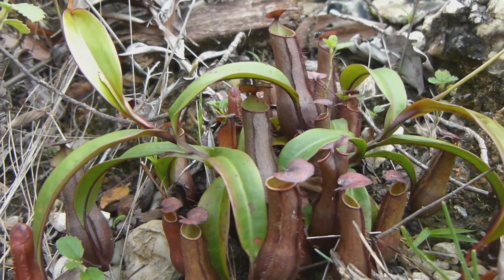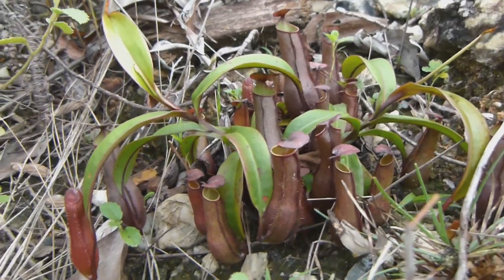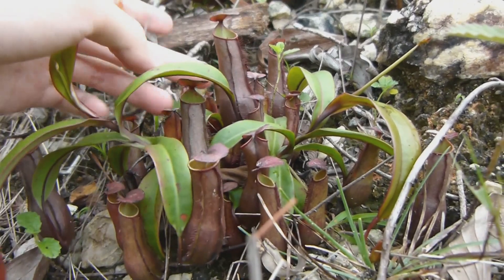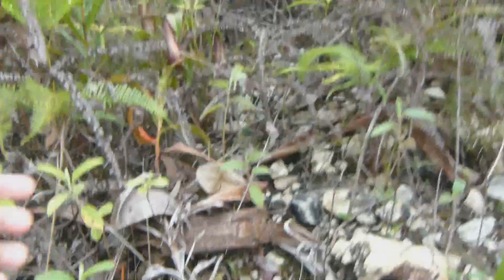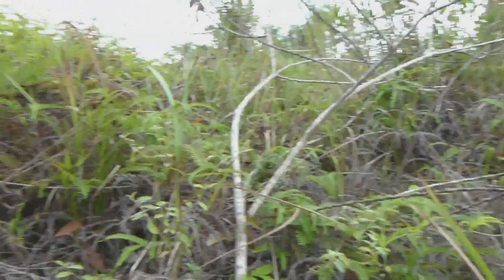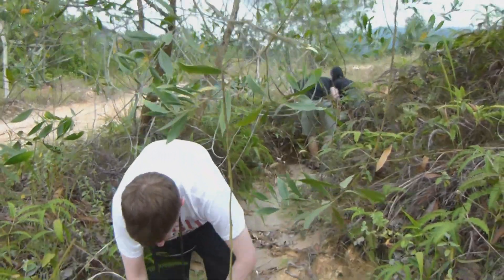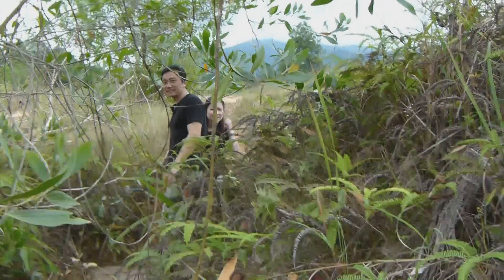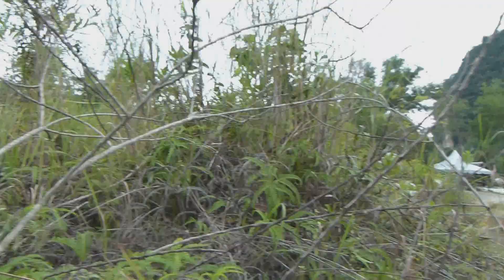CP Video Series Episode 39 - Nepenthes gracilis "Maroon" from Simpang Pulai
After descending from Cameron Highlands we discovered a healthy population of N.gracilis growing at the foothills of the mountain.